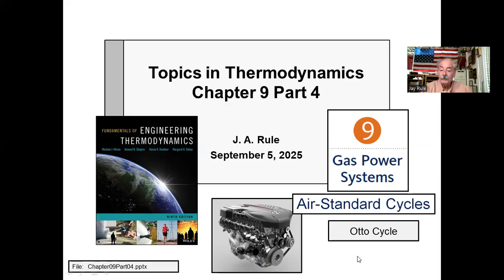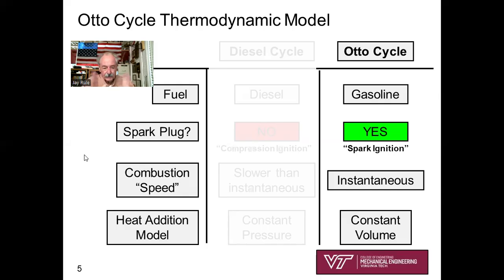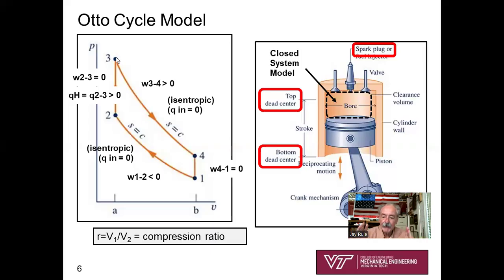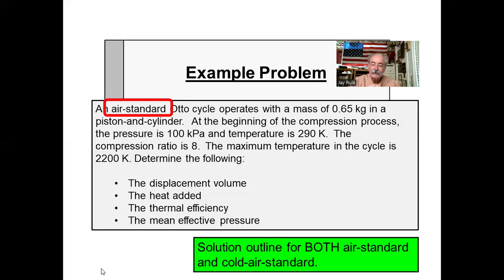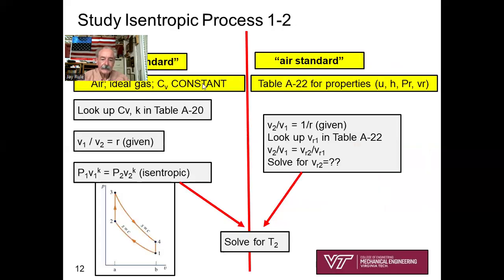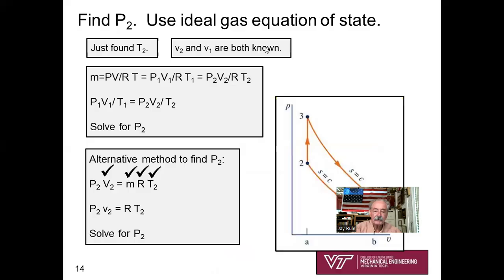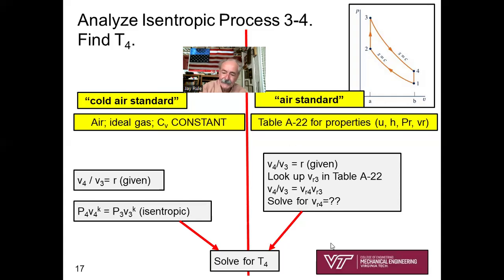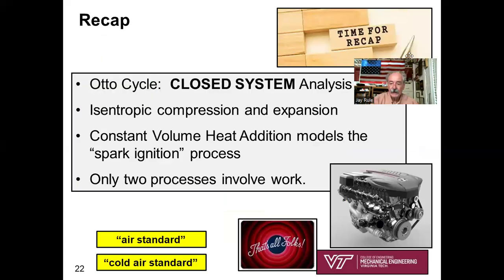Chapter09Part04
Otto (Spark Ignition) Cycle